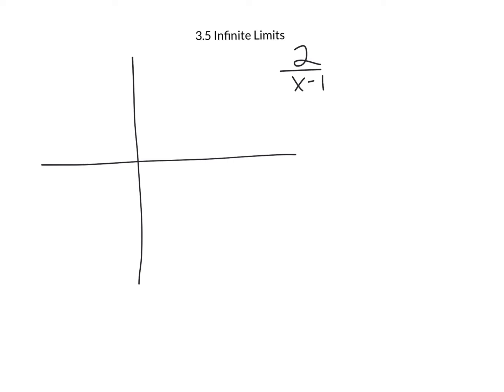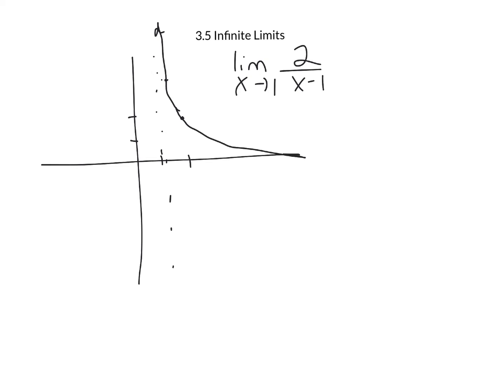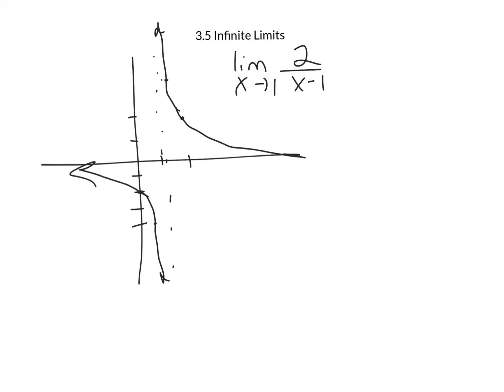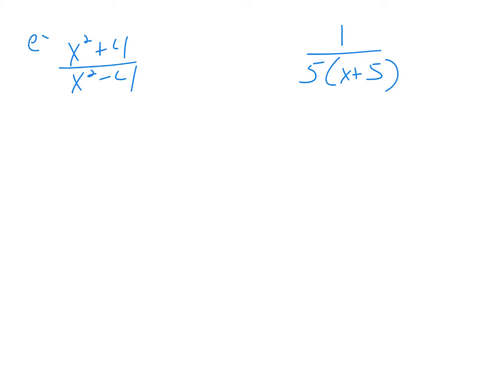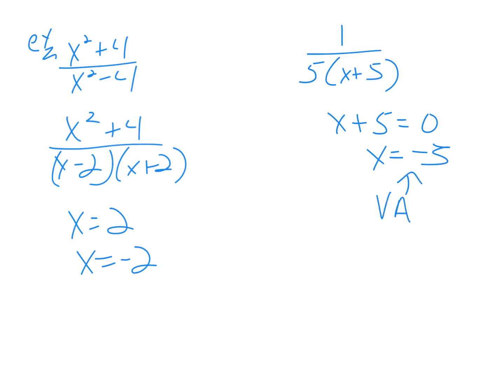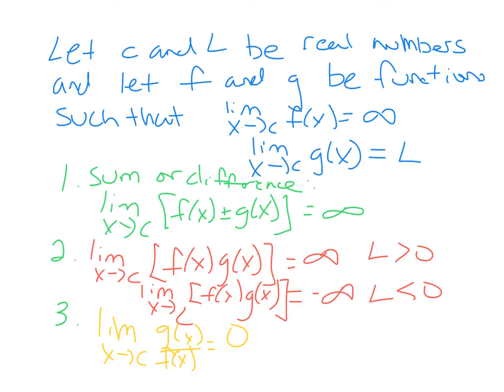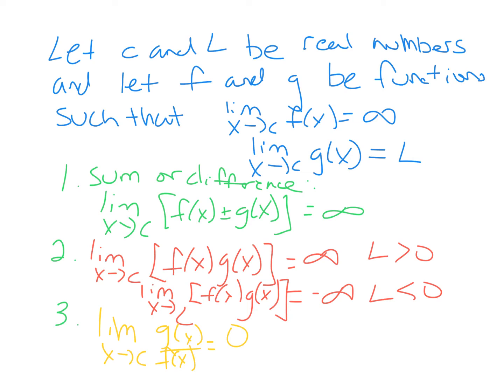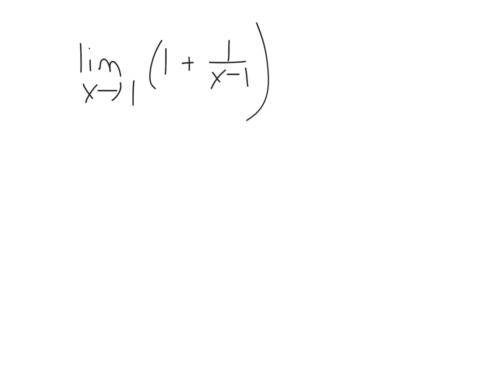Calculus 1 3.5 Infinite Limits.mp4